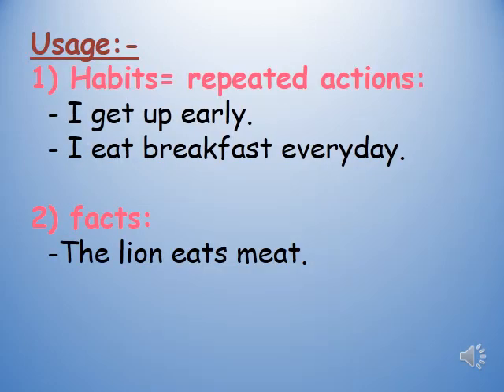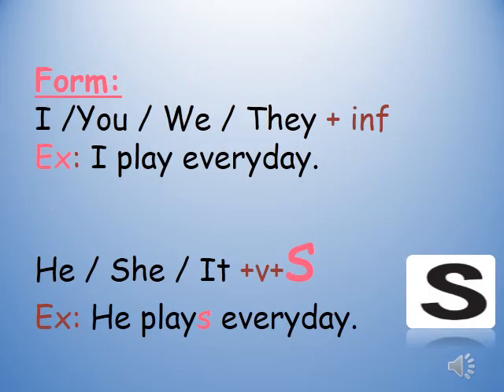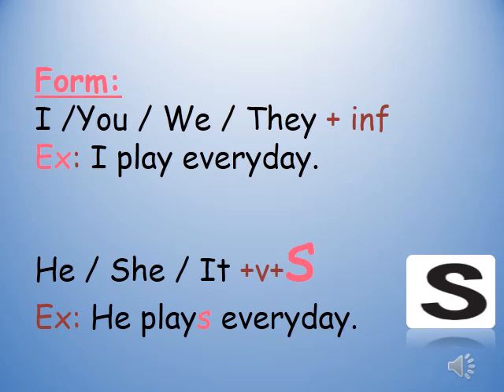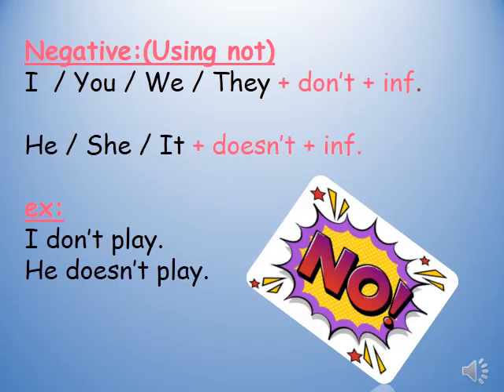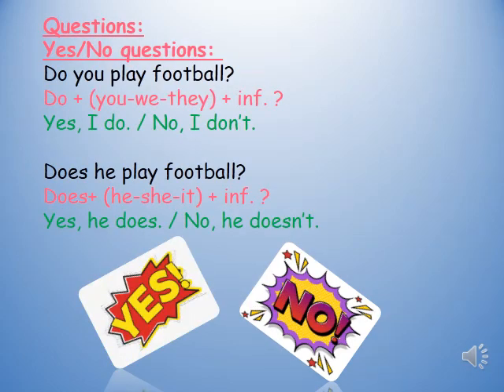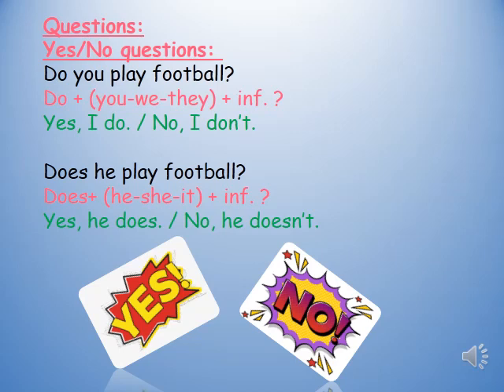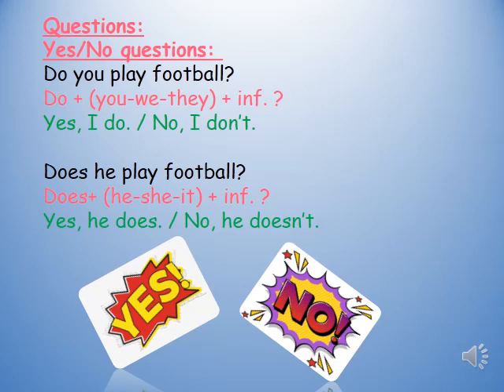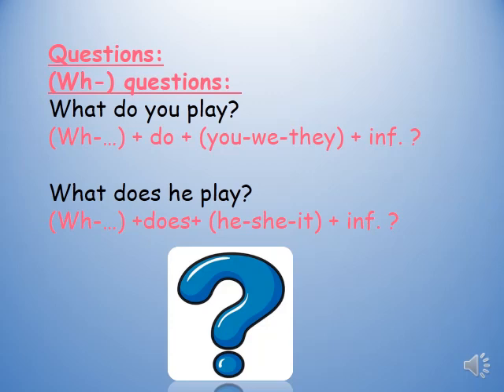The simple present tense for beginners